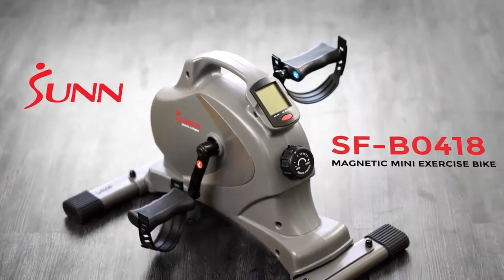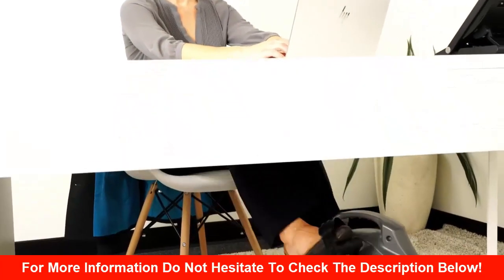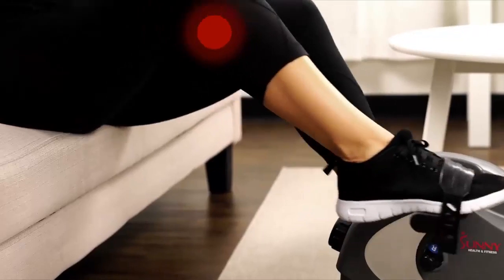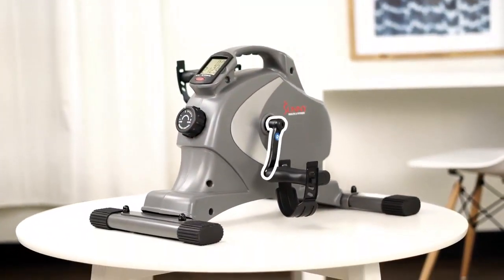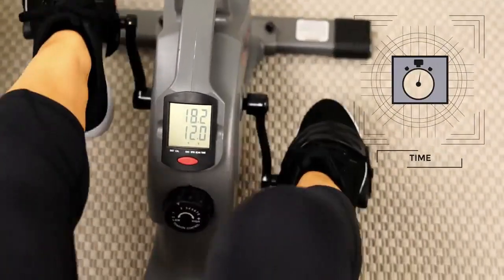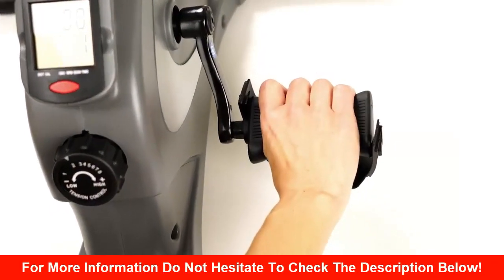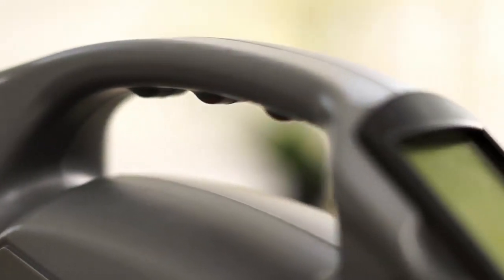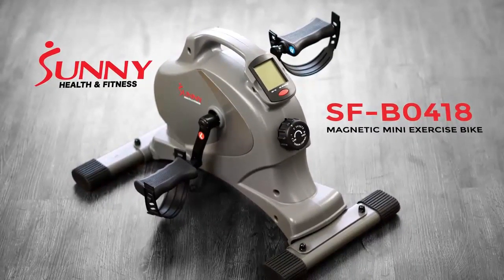Sunny Health & Fitness SF-B0418 - Best Mini Exercise Bike Under $100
Sunny Health & Fitness SF-B0418:
► US Prices
► CA Prices

Burn some extras calories during your productive days at work or while watching TV, with the new Sunny Health & Fitness mini exercise bike couch peddler that can be easily used under your work desk due to its portability and size. The pedal exerciser features a reliable and quiet magnetic system, with 8 Level micro tension knob that allows for a moderate or intense resistance. The LCD displays Time, Speed, Distance, ODM, Calories. This Mini Exercise peddler comes with safety pedal straps, and if you’re in the mood for an upper and lower body workout the pedals work well with both feet and hands. The Sunny Health & Fitness Magnetic Mini pedal exerciser is expertly designed for maximum performance and portability, with a maximum user weight of 220 Lbs.

Features: Sunny Health & Fitness SF-B0418 Magnetic Mini Exercise Bike

- Magnetic mini stationary bike with handle for easy portability
- Safety pedal straps, pedals work well with both feet and hands
- 8 Level micro tension controller
- LCD displays Time, Speed, Distance, ODM, Calories
- Durable design supports 220 Lbs maximum user weight

👉 Life Fitness is a participant in the Amazon Services LLC Associates Program, an affiliate advertising program designed to provide a means for us to earn fees by linking to Amazon.com and affiliated sites.